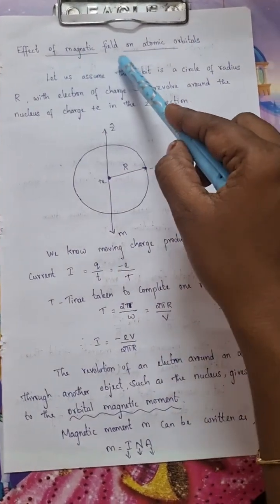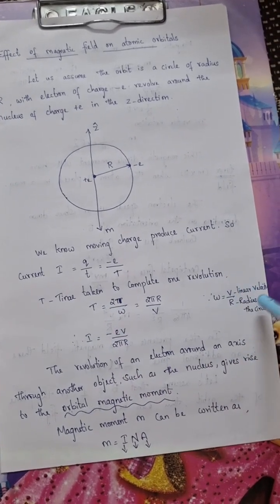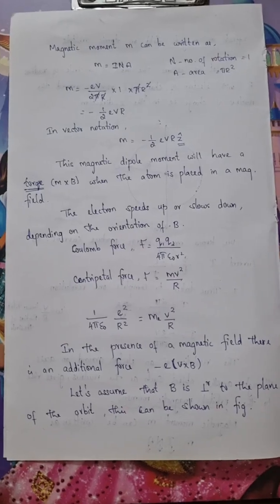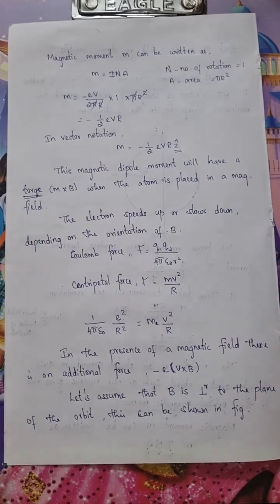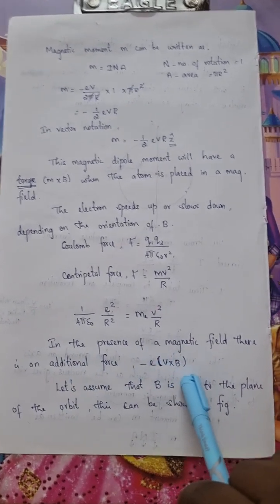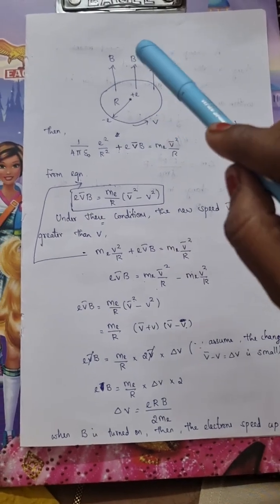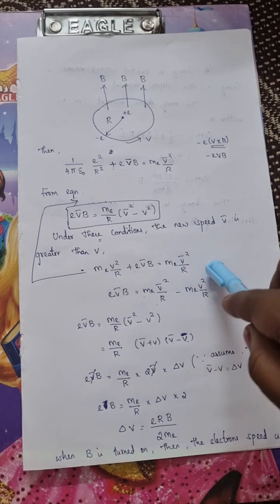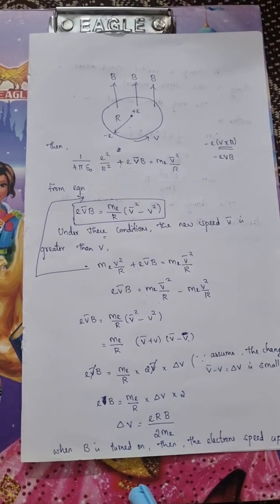18 September 2024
Effect of magnetic field on atomic orbitals